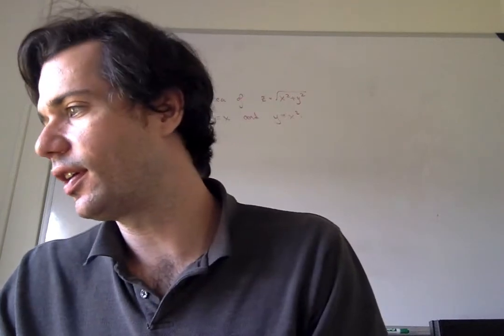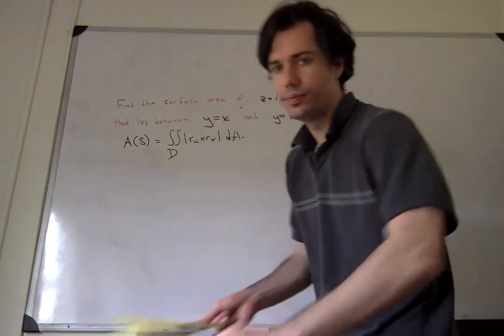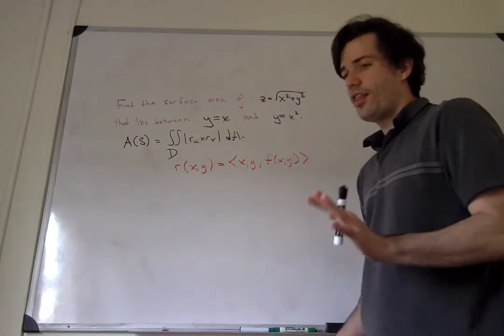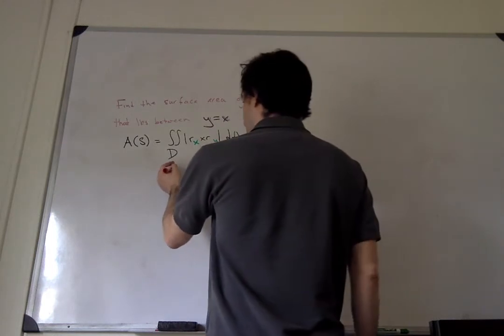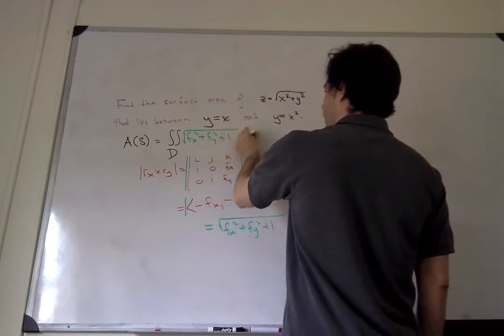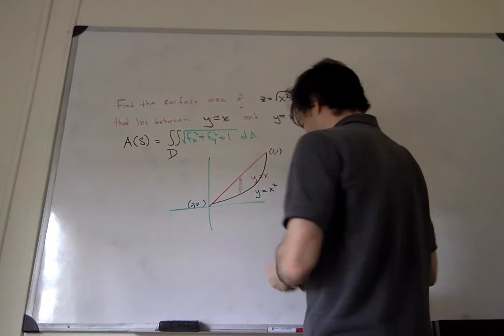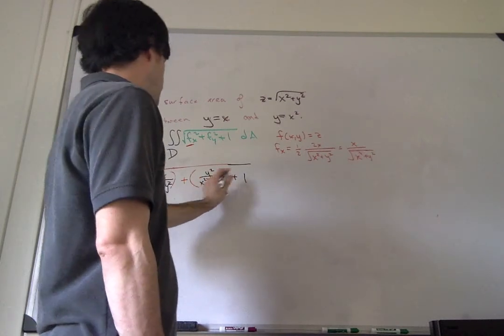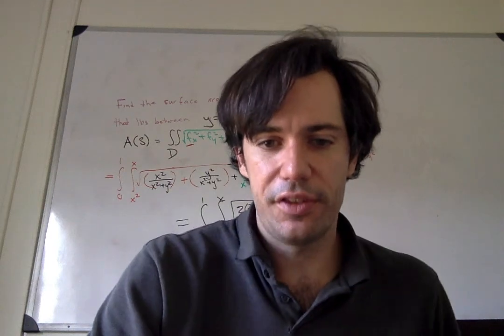Surface Area Exercise 42